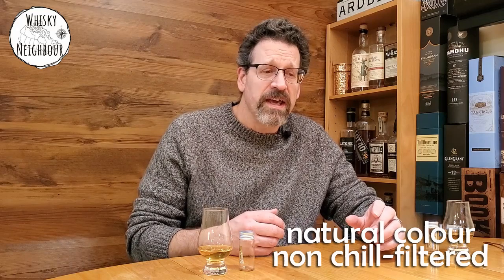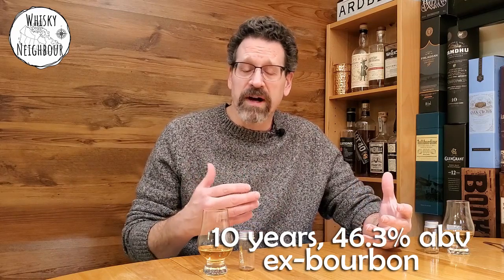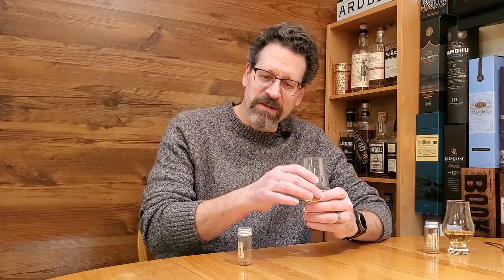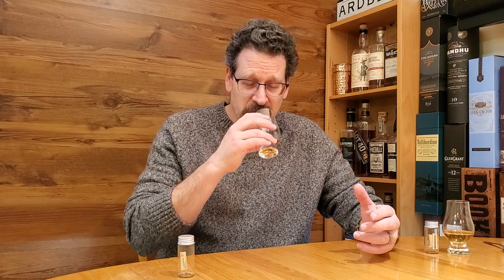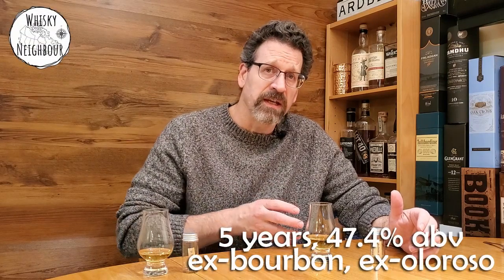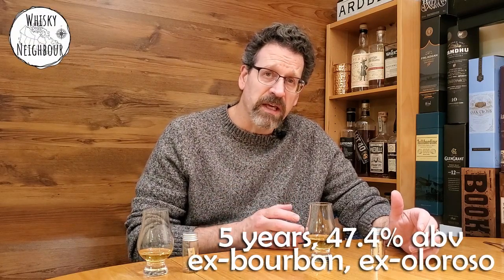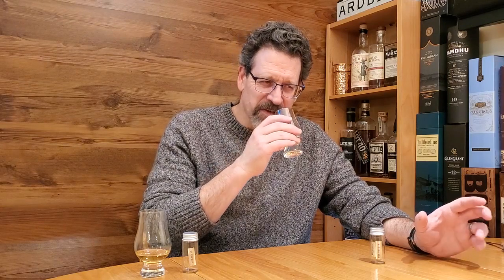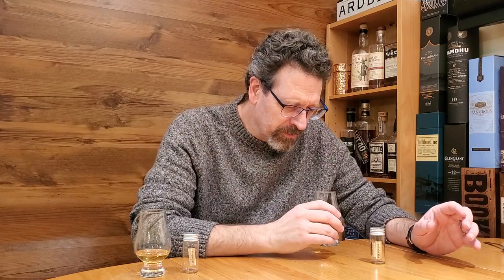Whisky Sample Sunday, Ledaig 10 and Ardbeg Wee Beastie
Episode 246. Two more great samples from Paul (you really spoiled me!). Here I open and try for the first time Ledaig 10 and Ardbeg Wee Beastie. both drams that have had a lot of positive attention this year. Wow, these are good and a reminder of how much I enjoy peated Scotch. Have you tried either? Both? What do you think? whiskyfabric​whiskytube​whiskyneighbour